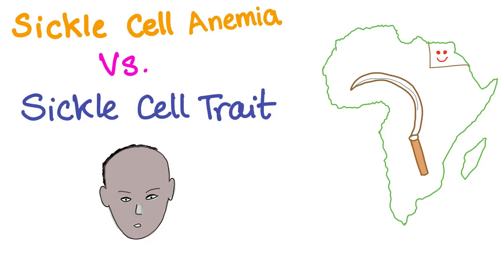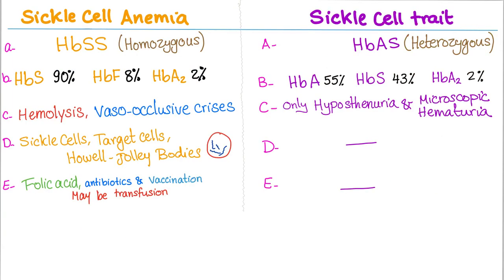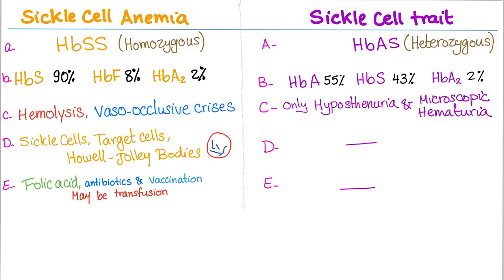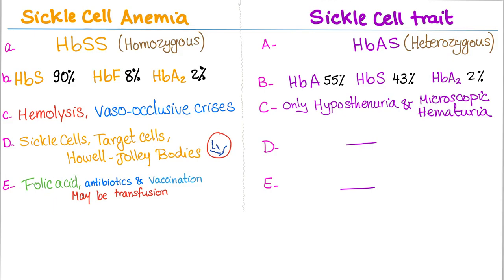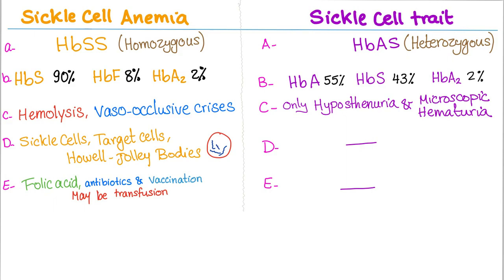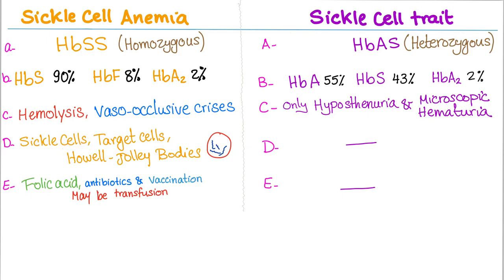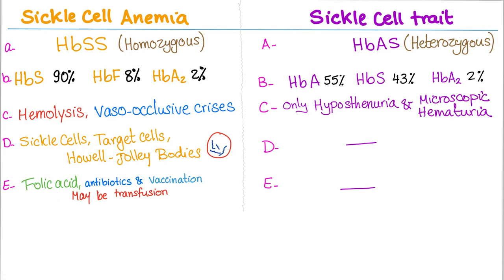Sickle Cell Anemia Vs Sickle Cell Trait (comparison)